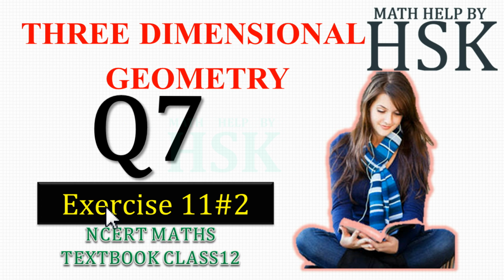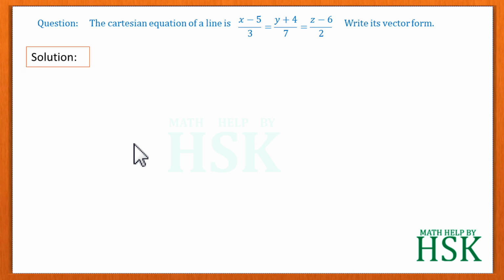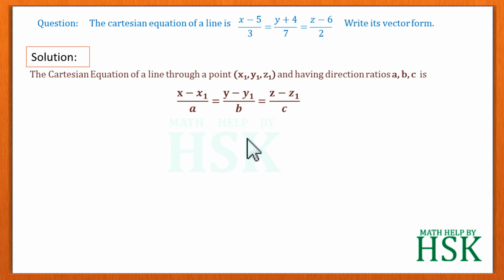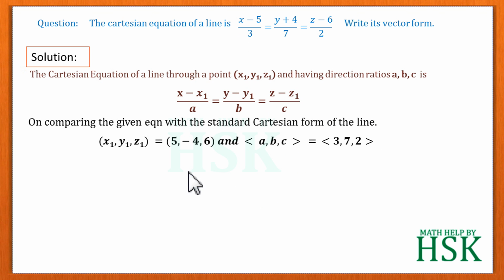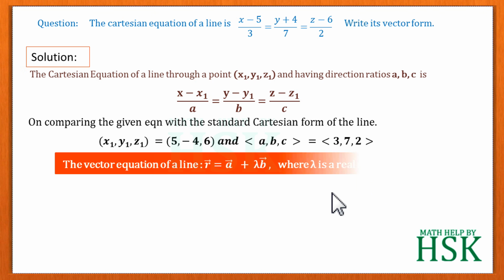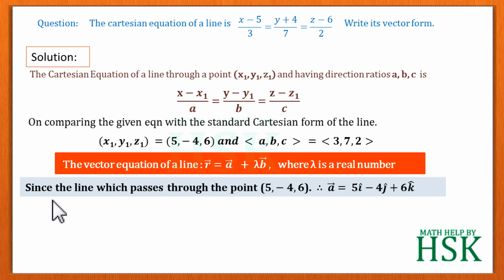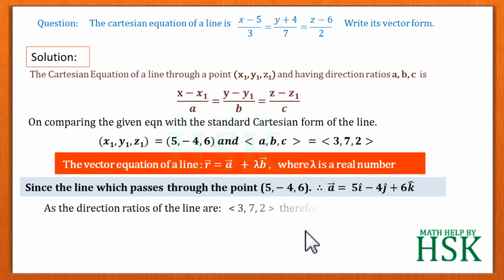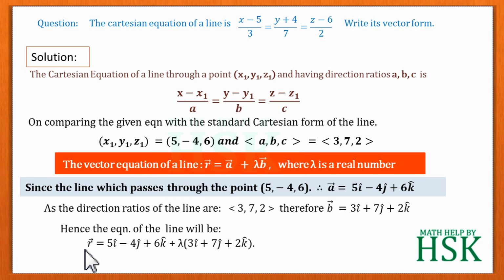q7 ex11#2 class12 ncert textbook solution 3d geometry cbse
ncert class 12, cbse class 12, 3D geometry, three dimensional geometry, coordinate geomety, vector form of equation of line,
angle between two lines, eqn of plane, distance between the planes, skew lines, coplaner lines, normal form of plane